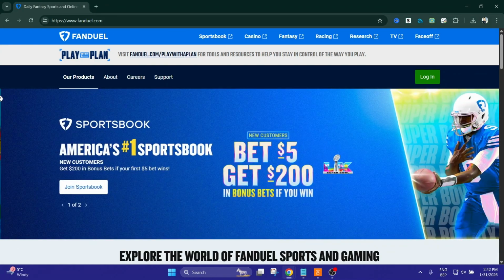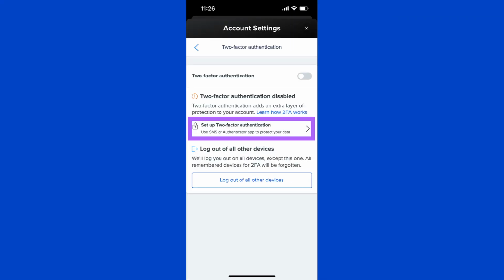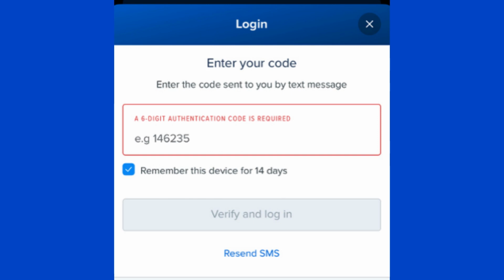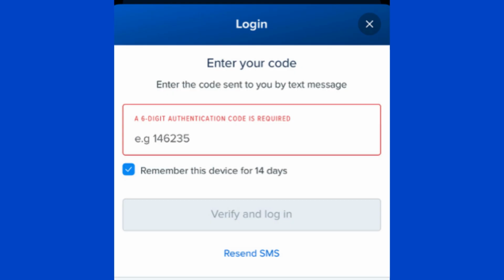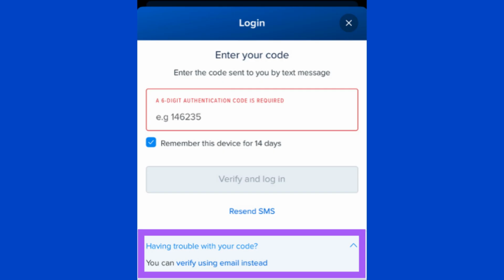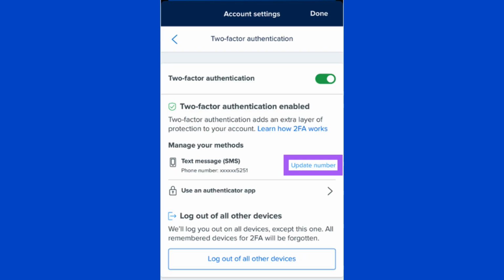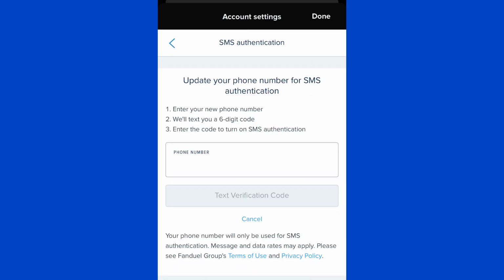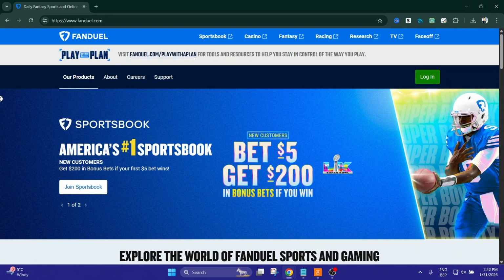How to Turn ON Two-Factor Authentication FanDuel: Protect Your Account (2026)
In this quick FanDuel security tutorial, we show you exactly how to enable Two-Factor Authentication (2FA) to protect your winnings from hackers.

We walk you through the "Account Settings" menu to turn on "Strong Authentication" so that no one can log in or withdraw money without your permission. We also explain the difference between SMS (Text) verification and Authenticator apps, and give you a critical warning about what to do BEFORE you get a new phone number.

What is covered in this FanDuel 2FA guide:
✅ Step 1: Navigating to the "Security" Tab in Account Settings
✅ Step 2: Enabling "Two-Factor Authentication" (SMS/Text)
✅ The "Trust This Device" Option: How to avoid entering codes every time
✅ FaceID / TouchID: Setting up biometrics for faster login
✅ The "Phone Number" Danger: Why you must turn OFF 2FA before changing numbers
✅ What to do if you aren't receiving the code (SMS Delays)